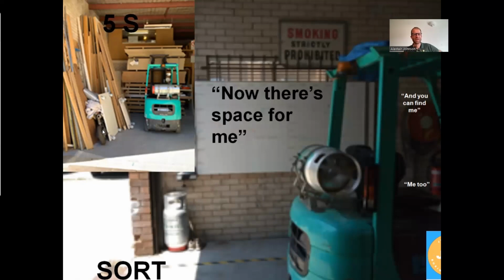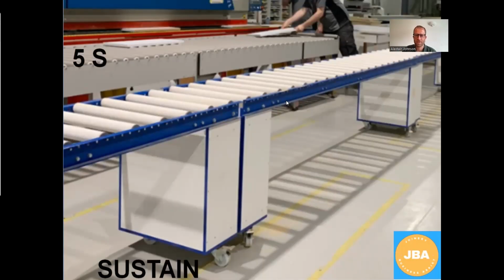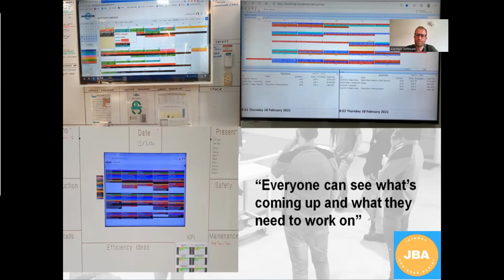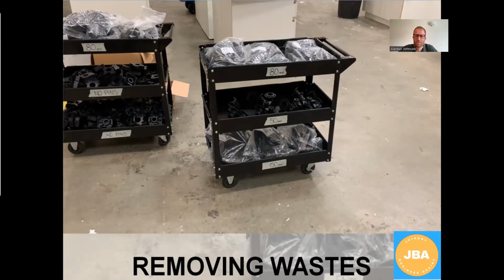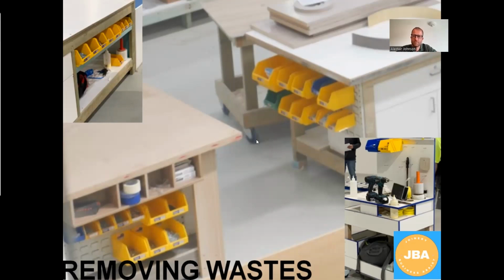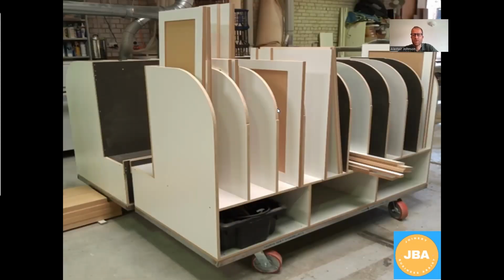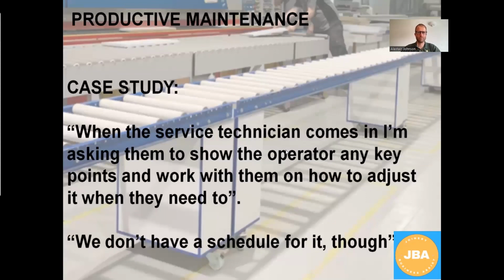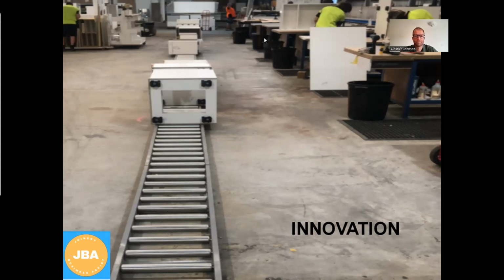Introduction to Lean Factory Flow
Find the first half of my first chat with Hamish via my membership site here (unlocked for free access):

In this second half Hamish gives a detailed overview of the principles of ‘Lean Factory Flow’ that he uses to help joinery businesses become more efficient, and which I and my business Freebird Interiors benefitted from during our period of coaching with Bruce Poling at The Joinery Coach where Hamish was working at that time.  Hamish is now offering his own independent coaching services specialising in this area of workshop efficiency, trading as Joinery Business Assist:

Get in touch with him if you’re looking for further support in this area.

**please note that this video originally went out on my membership site and the subsequent question and answer session mentioned in the video has been completed and can be found within the Pro Tier of the membership

*Introduction to Lean Manufacture*

1:08 -
‘5S’ - a way to get started with principles of Lean Flow for your joinery workshop, consisting of 5 principles beginning with S which should be tackled in order:

1:08 - Sort (get rid of unneeded things etc)

2:36 - Set (a place for everything and everything in it’s place

4:10 - Shine (keeping the place clean and tidy)

4:50 - Standardise (standard processes) and

6:22 - Sustain

6:45 - the importance of a shift in mindset and motivation (starting with the business owner) to ensure better habits take root.

10:48 - Communication, including the use of a large whiteboard, vs screens and software solutions.

12:54 - the power of making information visible to the right people

16:39 - detailed process map

18:43 - the difficulty of stepping up from a one - person business to a growing business which needs more systems for effective communication between team members.

20:15 - the importance of having standard process - the burden of communication can be reduced when standard methods are used.

20:52 - understanding true waste

21:36 - example of using open carts for storing and transporting plastic feet, bringing various benefits to workflow.

22:58 - example of a simple wheeled platform which massively reduced wasted motion, physical strain on staff, time and damage risk.

26:00 - example of using better organised hardware carts to eliminate various forms of waste

28:07 - the benefits of putting things on wheels

28:54 - examples of standard documents

31:10 - training video linked to QR codes for training staff - pros and cons of videos vs a series of images and text

32:16 - the importance of scheduling your work.  Principle of ‘pull scheduling’ (working back from the end process).  Also sequencing - choosing the best order or manufacture

33:00 - using tall custom made wheeled carts to increase efficiency of drawer box manufacture

34:12 - it’s all about creating flow

34:48 - ‘game changer’ of storing and transporting flat parts on edge instead of in flat piles.

35:15 - visual management.  And matrix board for prioritising tasks via impact and effort

37:28 - visual inventory management.  Simple reordering system using boxes with 2 compartments.  And Kanban card example

39:04 - the benefits of getting rid of doors on storage cabinets!

39:58 - checklists (a visual error proofing method).

40:09 - systems for recording errors (to help you prioritise where improvements are needed)

41:58 - productive maintenance.

43:02 - difference between reactive maintenance, preventative maintenance, and productive maintenance.  Productive maintenance uses planned maintenance of machines as an opportunity also to upskill the operator and help them keep the machine in good working order day by day.

45:36 - CNC lubrication

46:33 - Innovation.  Example of installing a ‘train track’ roller line in a large cabinet factory.

48:59 - more information on Hamish’s coaching services - what type of joinery business owner would be his target customer?

51:32 - Hamish can help with profitability via improved efficiency and scheduling.  He also covers leadership and change management.

53:42 - answering questions about the effectiveness of coaching via Zoom not in person.  Hamish is in Australia.  He has had success coaching remotely but also acknowledges the benefit of meeting face to face and plans to integrate visits to the UK to meet his clients.